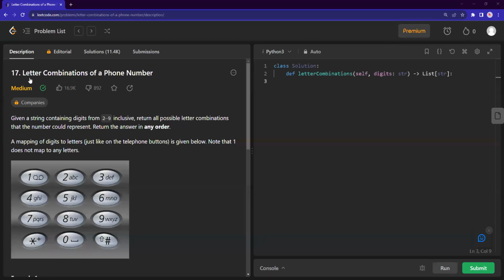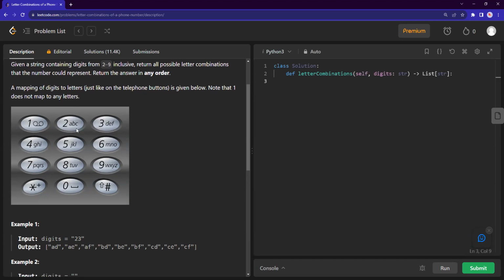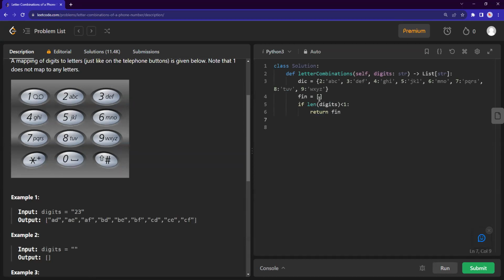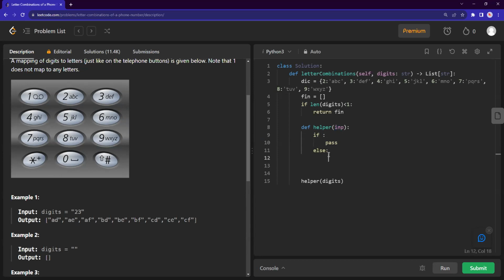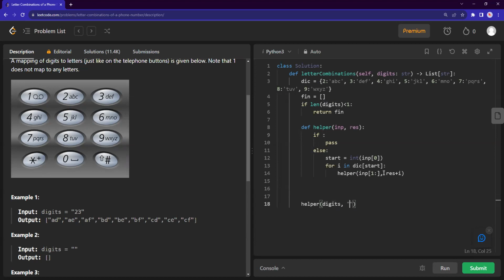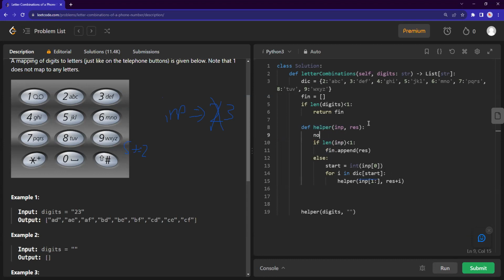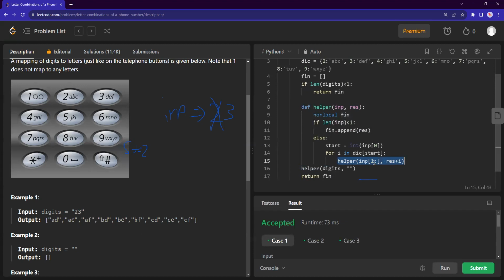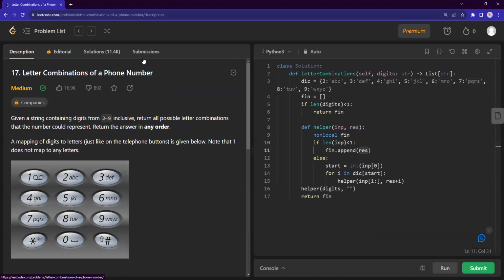Leetcode - Letter Combinations of a Phone Number walkthrough. MEDIUM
Walkthrough to solve and discuss Leetcode Qn Letter Combinations of a Phone Number. Medium difficulty. Hope you found it interesting and if you would like to see more,  please show some support :)

Medium article w solution: (Coming soon)